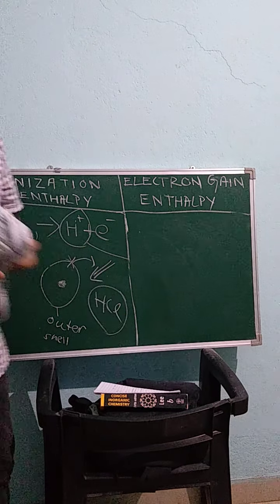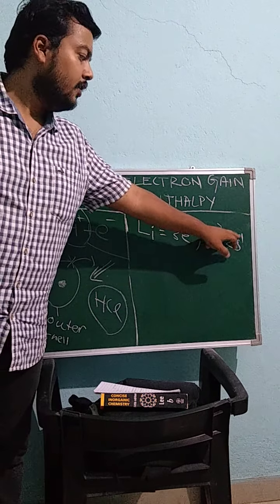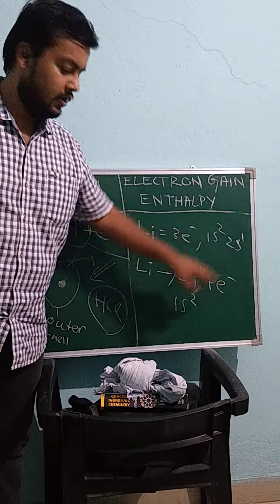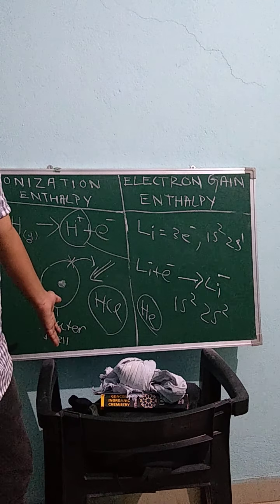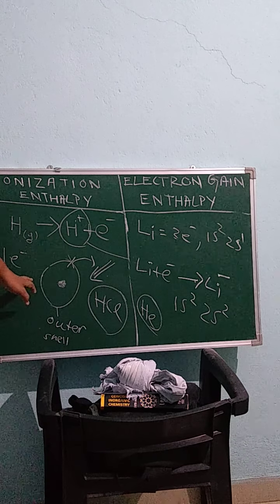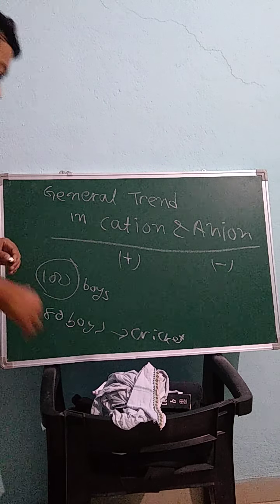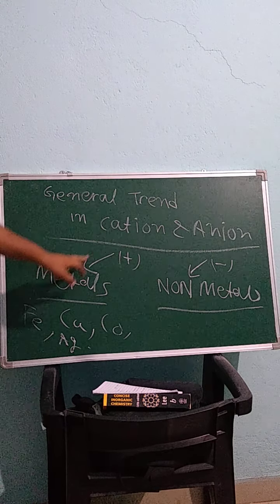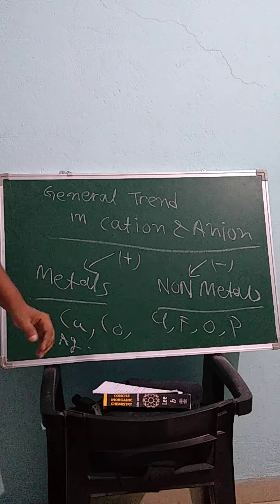Video 11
Continuation of video 10